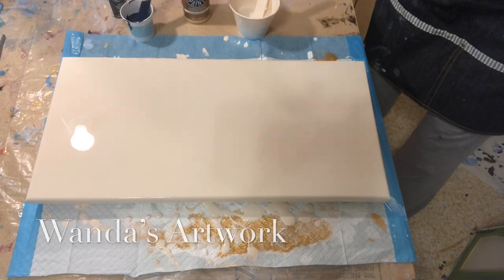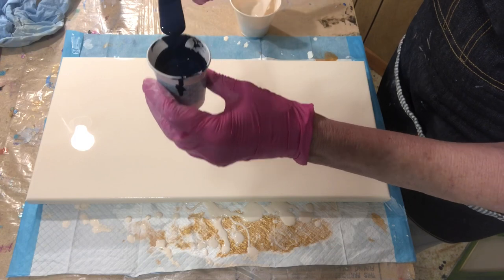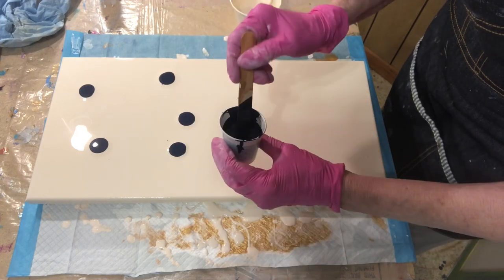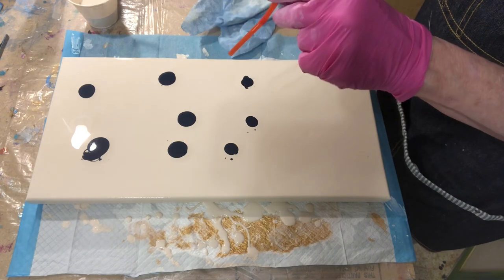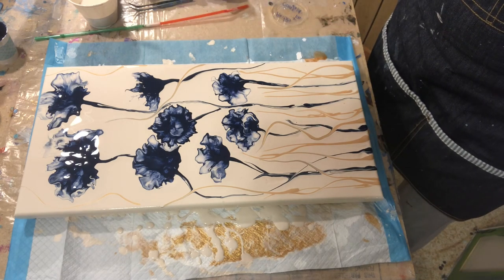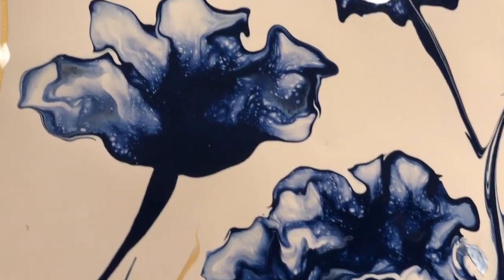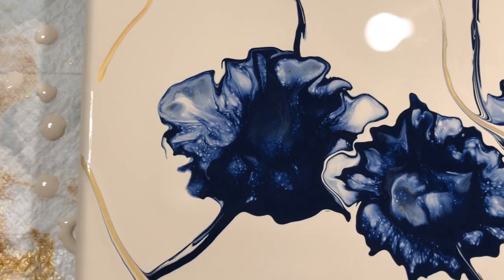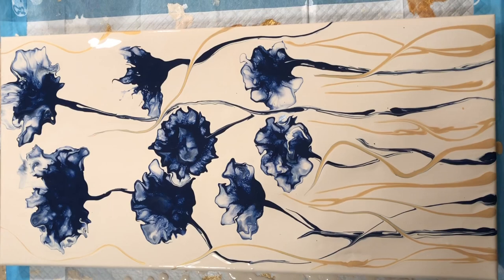Prussian Blue Blown Flowers Acrylic Pour Fluid Art Painting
My Voun App cut the painting off and didn't show the entire painting on my first picture.
10x20 inch canvas
Colors: Deco Art Prussian Blue, Artist Loft Flow White with Anita's Classic Gold added to it to tone it to a beige.
Paint Mix; 1 part paint/2 parts Floetrol/distilled water to thin or as stated in video.